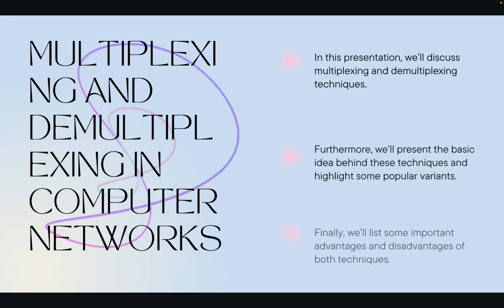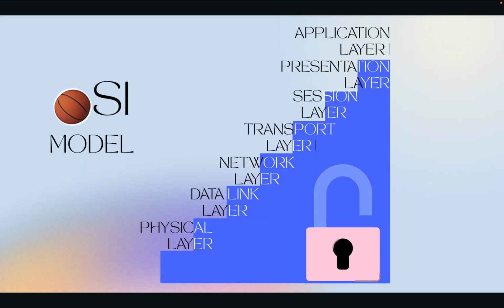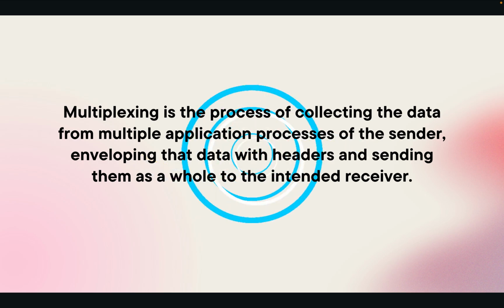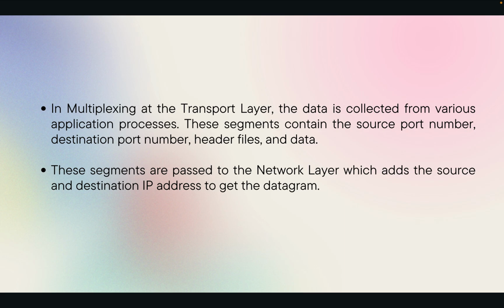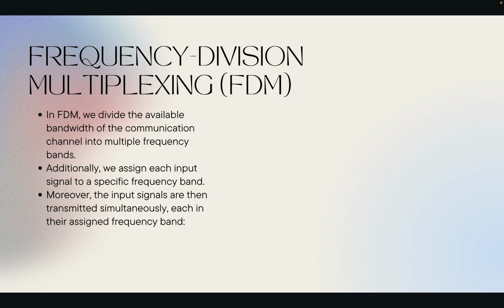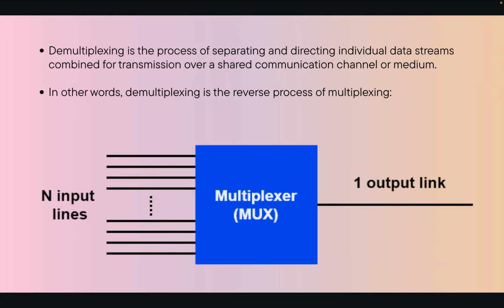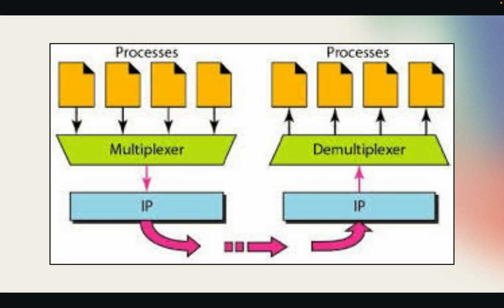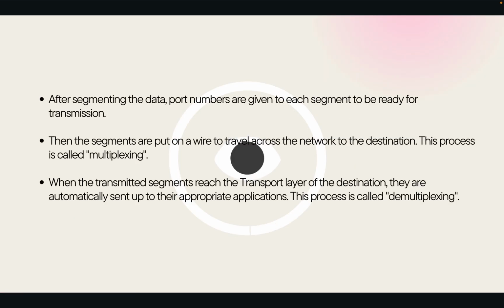Multiplexing and demultiplexing in Transport Layer